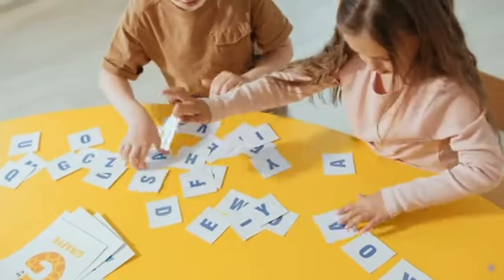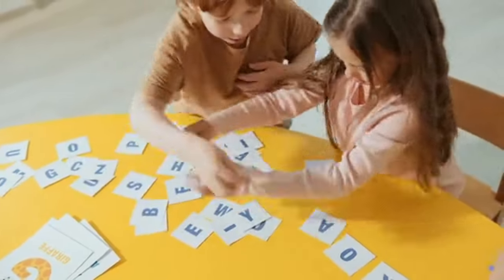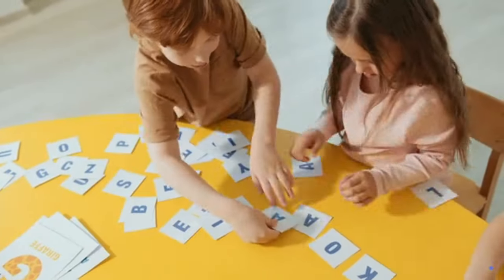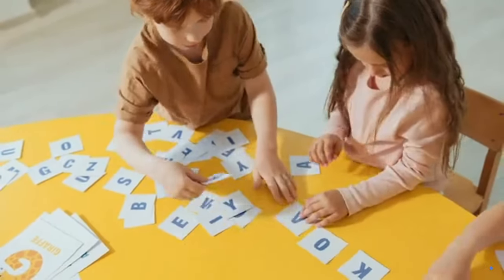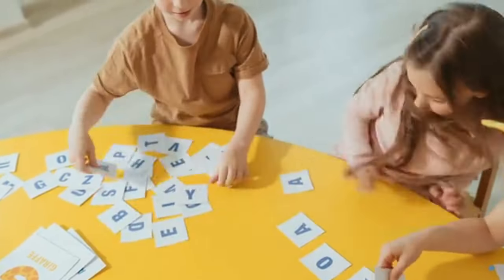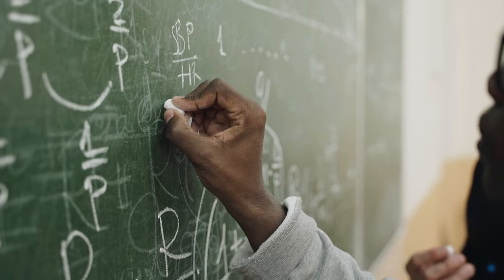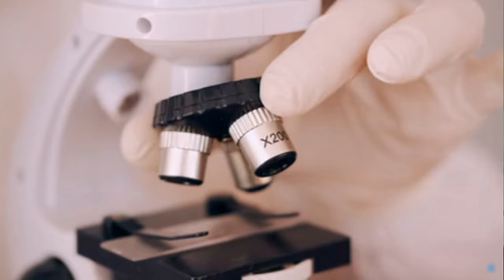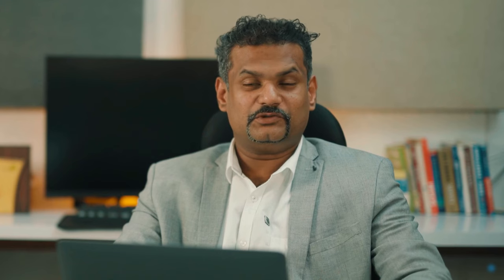No opt out High Expectation Overview